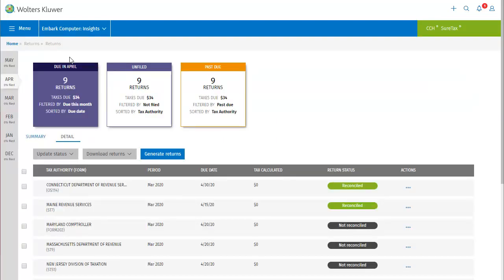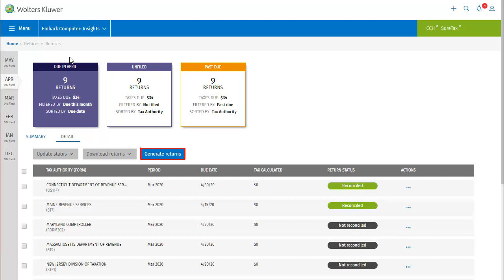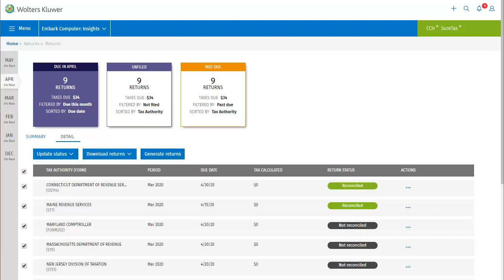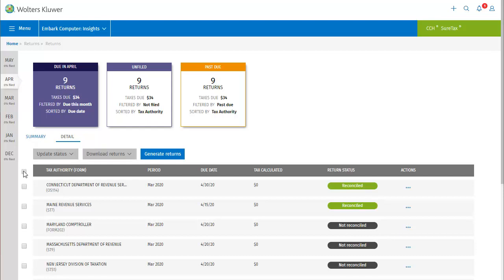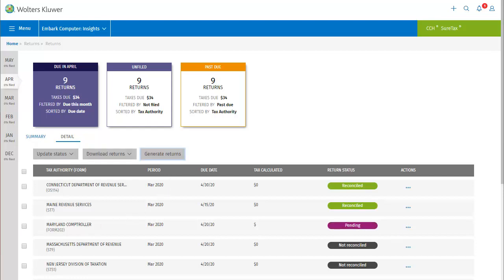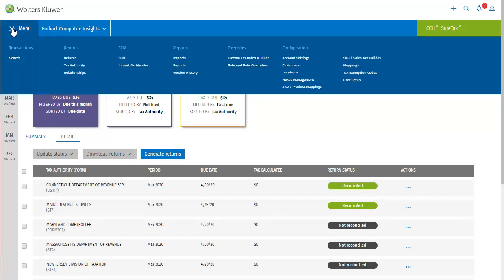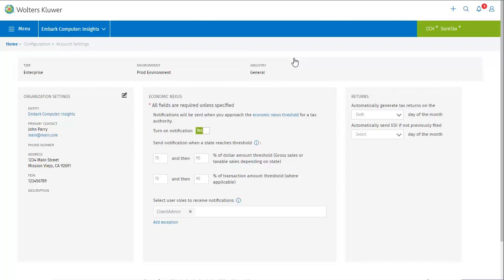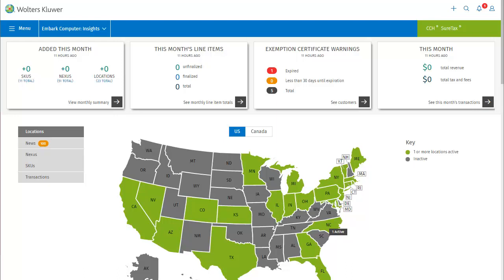CCH® SureTax® Generating Tax Returns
In this tutorial, you will review how to generate and regenerate returns individually or in batches, as well as scheduling batch generation of returns in CCH SureTax software.